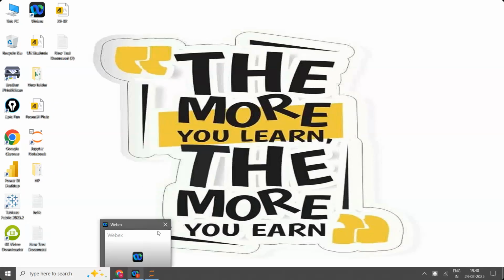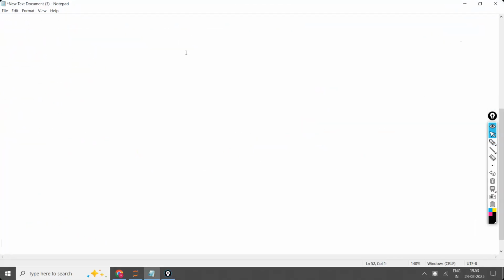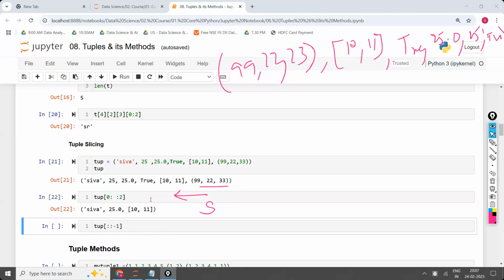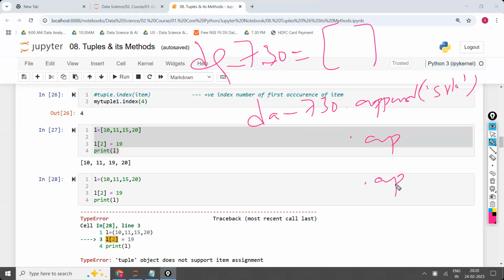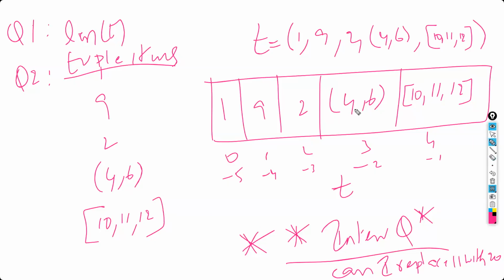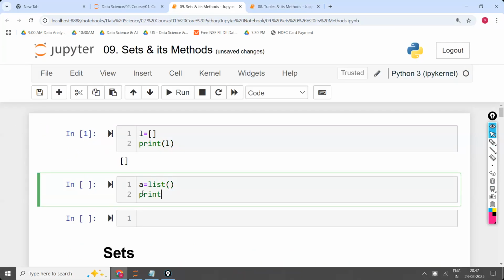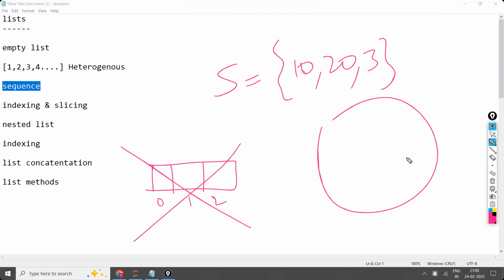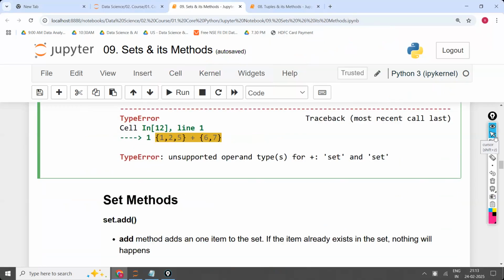day16 Tuple and its Methods